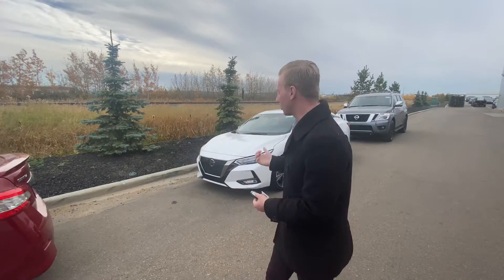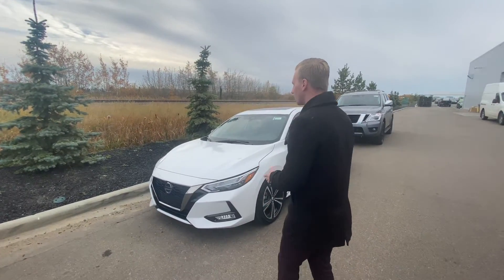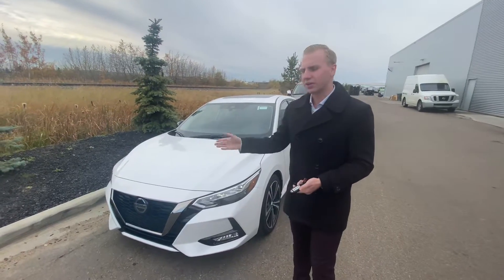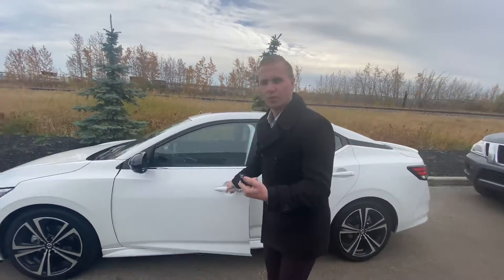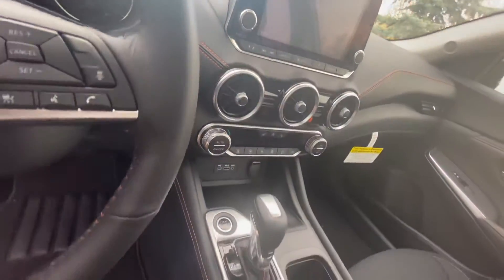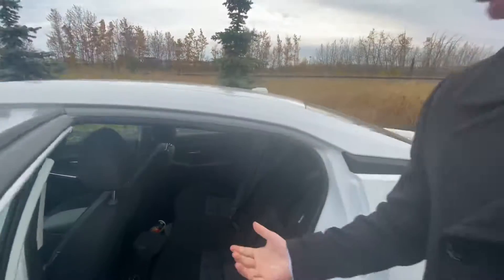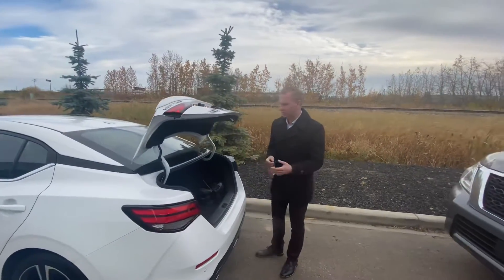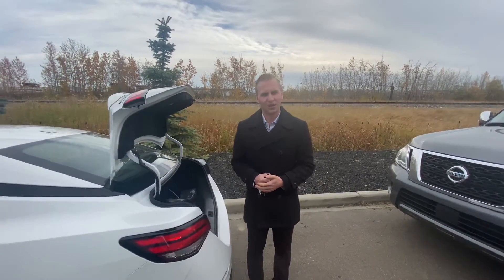2020 Nissan Sentra SR